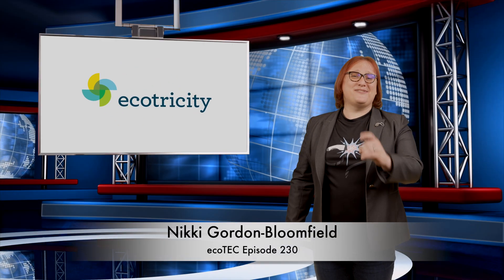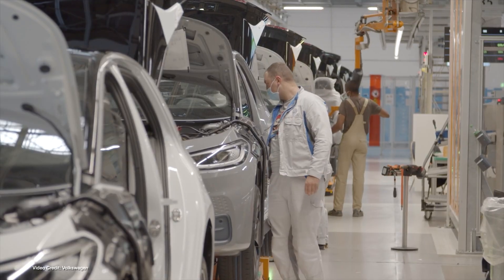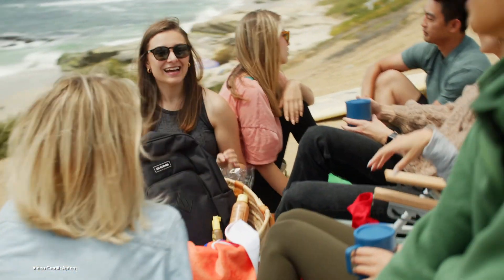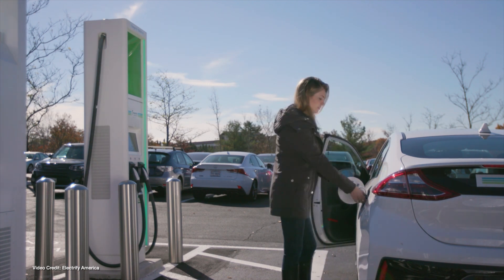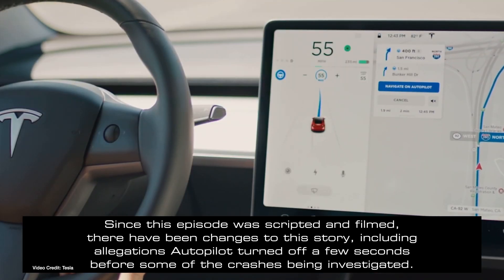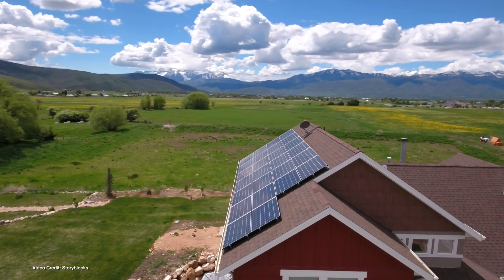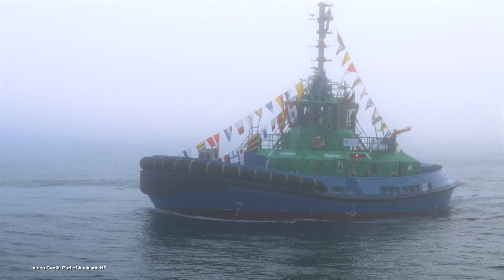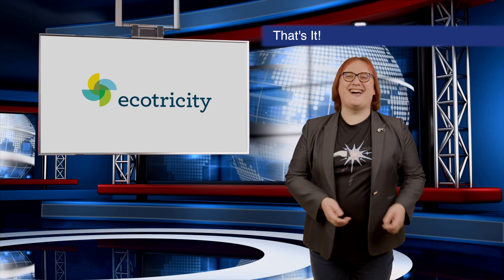ecoTEC News Show Episode 230! - NZ Leads The World With an e-TUG!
00:00 - Start
00:16 - Welcome
00:30 - Lightyear unveils the production version of its first car -  called the Lightyear 0
01:30 - Volkswagen opens its new battery lab in Tennessee, prepares to ship US-made ID4s early
02:35 - EU passes law to ban all internal combustion engine sales from 2035 onwards
03:49 - Aptera secures lead investor for B-Series funding round, closes $40 million in crowdfunding
04:45 - Hyundai’s IONIQ 5 Robotaxi service goes live in Gangnam, Seoul.
05:48 - The U.S. Federal Government calls for input on minimum EV charging standards for a U.S. nationwide EV charging network
06:45 - Fox News calls Chevrolet Bolt EV “Expensive” in a bid to dismiss electric cars, Democratic politicians
08:05 - NHTSA deepens its autopilot crash investigations
09:15 - A new study from UC Berkeley shows charging station reliability is still a major problem
10:24 - President Joe Biden waives tariffs on imported solar panels in the U.S.
11:46 - New Zealand Port of Auckland welcomes the world’s first electric tug boat!
12:47 - Ford says its decision to include a J1772-to-Tesla inlet adaptor isn’t trolling - it’s helping
13:58 - Thanks, and Goodbye!

100% Kiwi % 50% Community Owned